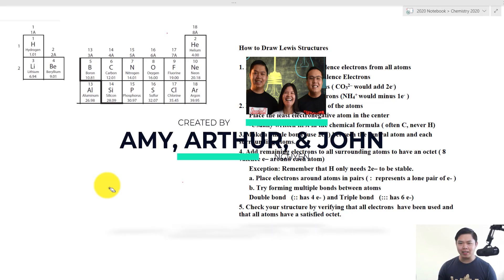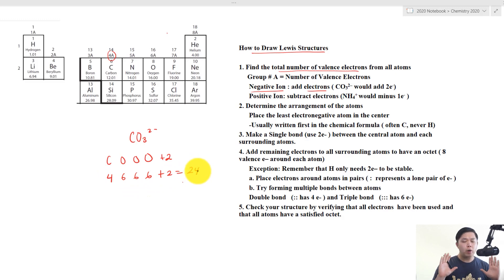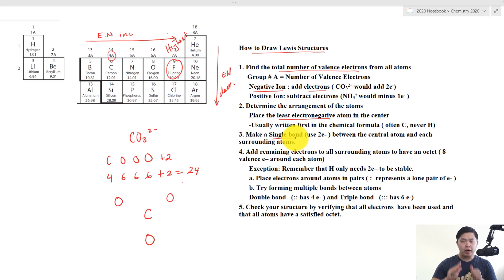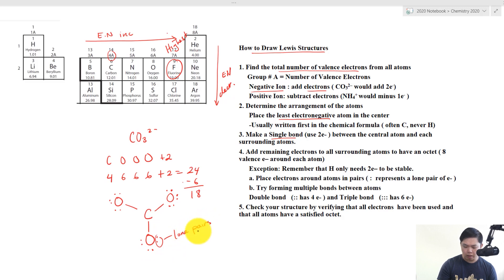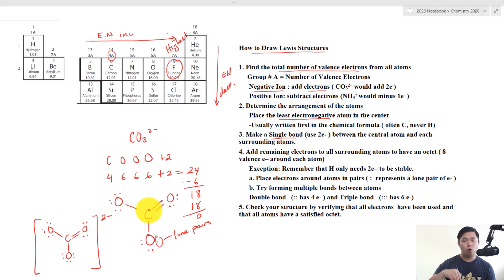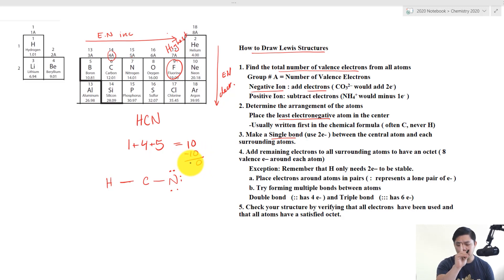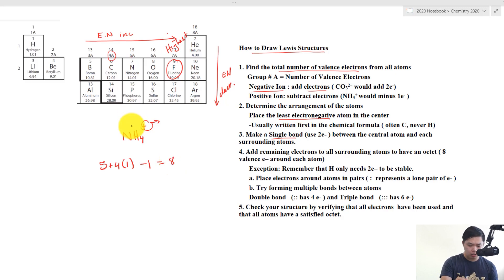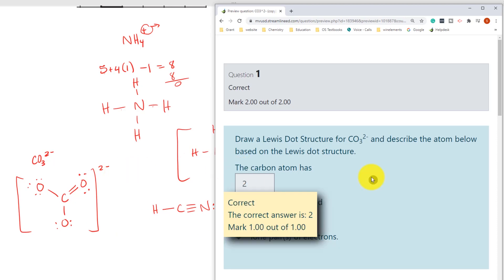Five Easy Steps to Draw Any Lewis Dot Structures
.Lewis diagrams (aka Lewis structures, Lewis dot structures, Lewis dot diagrams) are useful because they use simple drawings to show how atoms share valence electrons in molecules, polyatomic ions, and other covalent structures.

I will show you five simple steps to draw any valid Lewis Dot structures for any molecules, polyatomic ions.